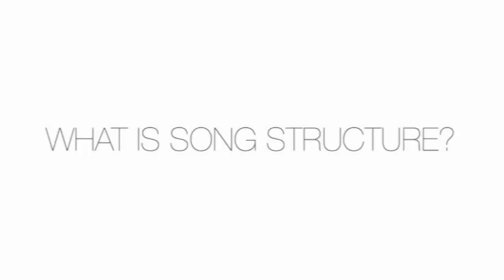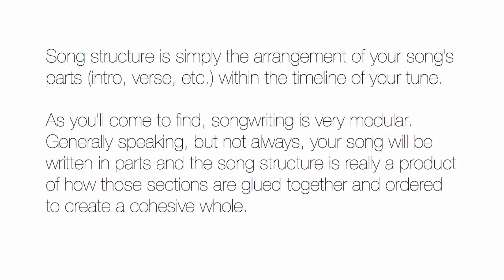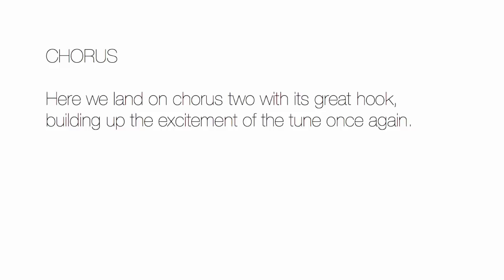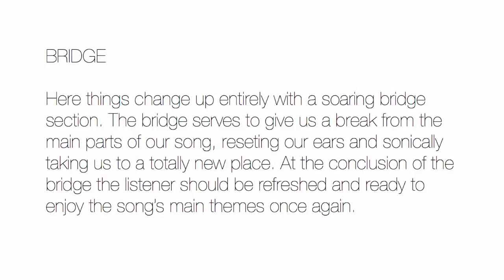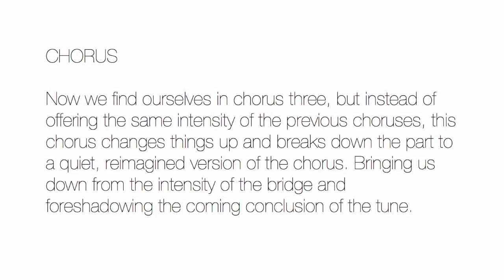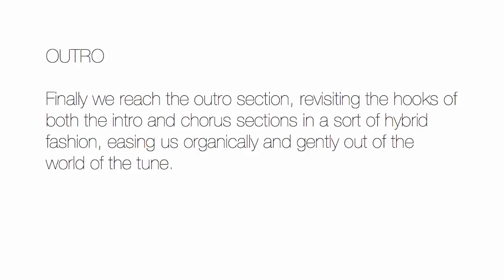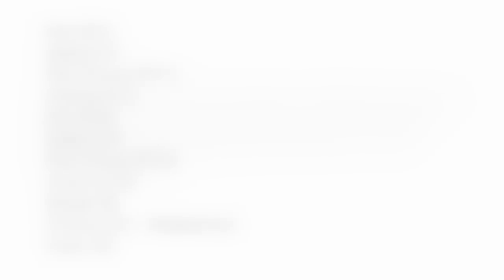Song Structure Behind "It's Okay" | Mark Bacino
Today my friend Mark Bacino shares about songwriting, song structure, and an analysis of my song "It's Okay."